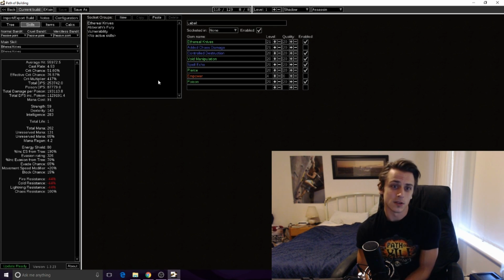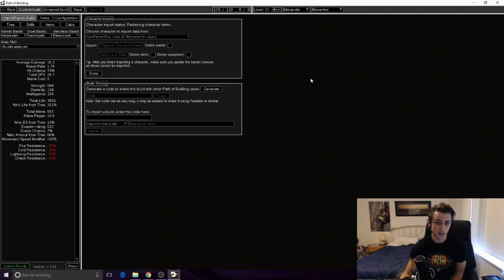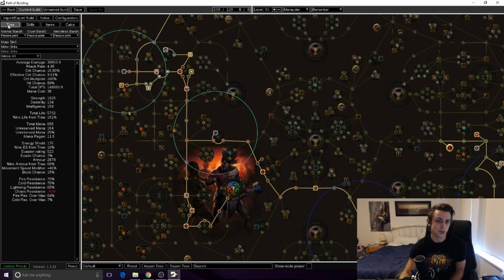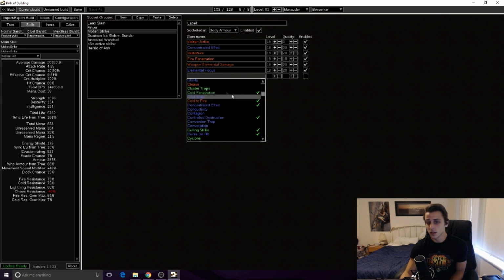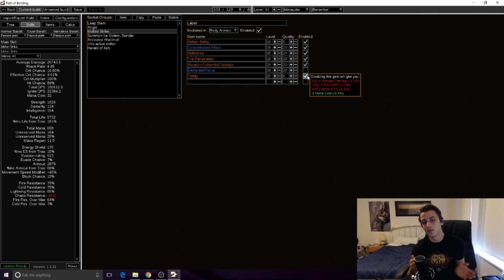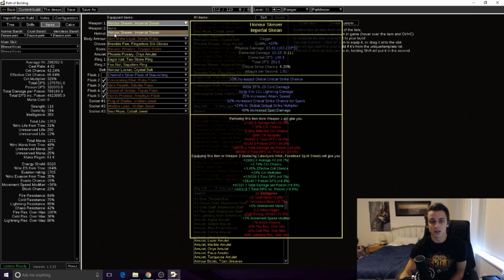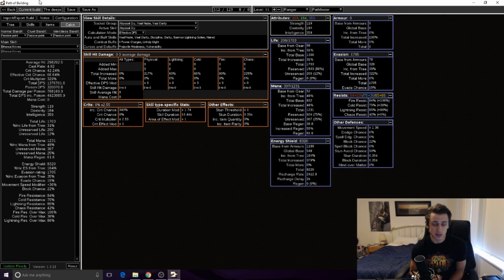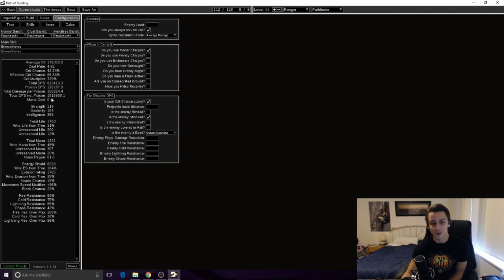Path of Building is so Useful it Feels Like Cheating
I'm pretty late to this bandwagon but wanted to alert those that may be like me and have yet to use Path of Building as to its convenience.